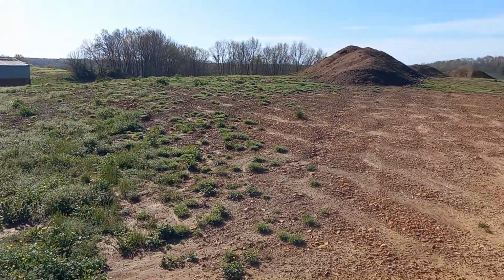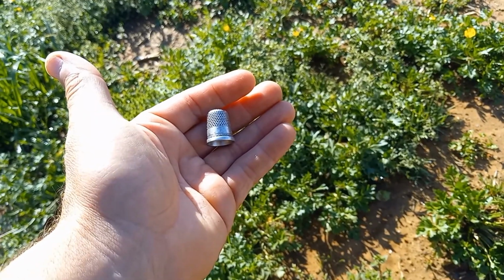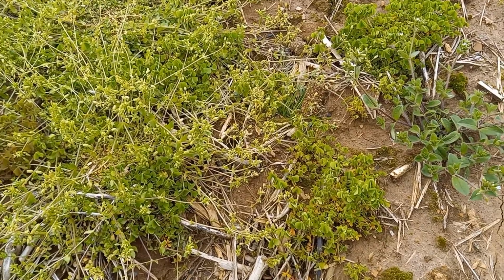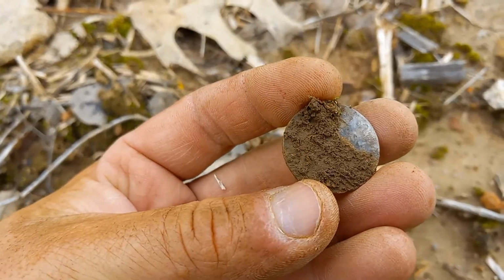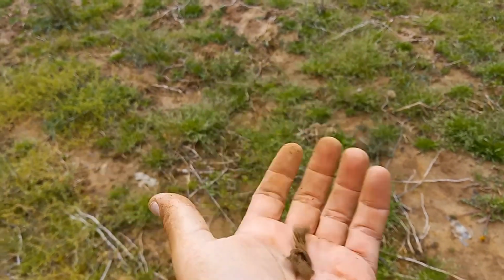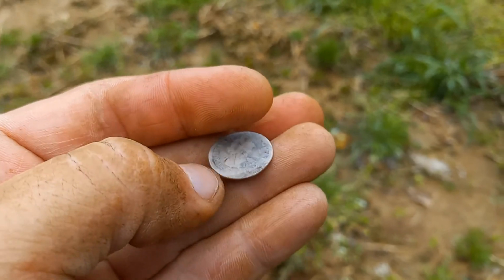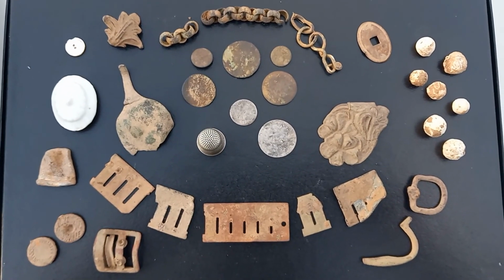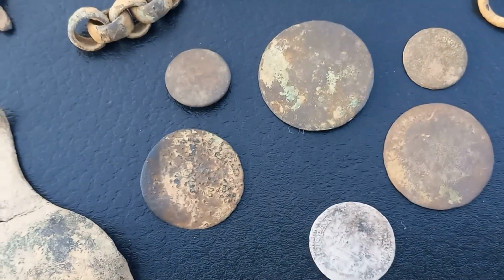Relic Hunting for the Early Pioneers in North Tennessee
Howdy everyone!

Join me on a relic hunt in northern Tennessee along the Cumberland River. In this video, I am metal detecting for early pioneer artifacts and coins and am lucky to stumble on an early silver coin towards the end of the day.

-Ryan